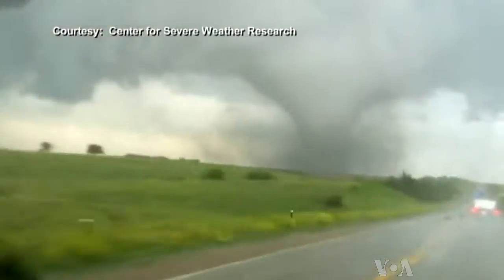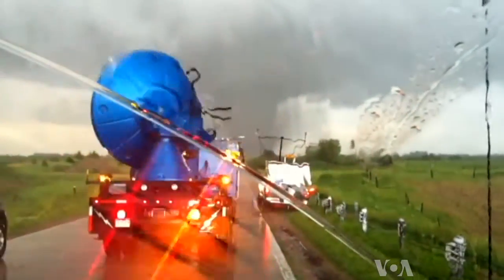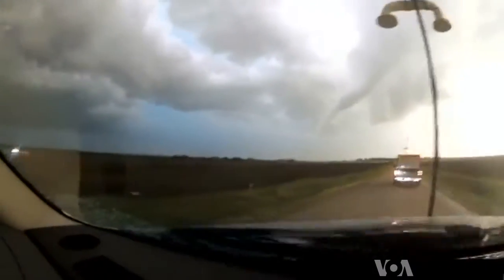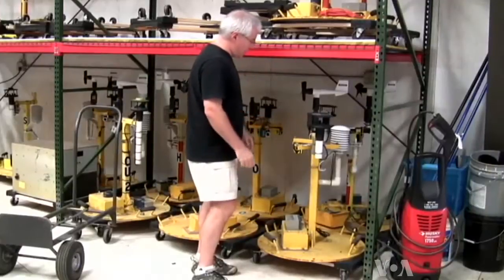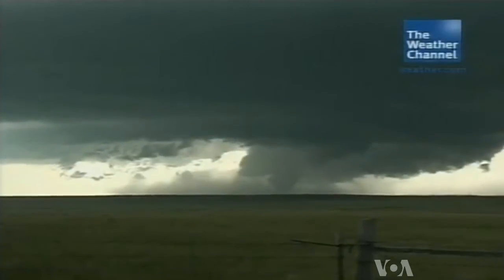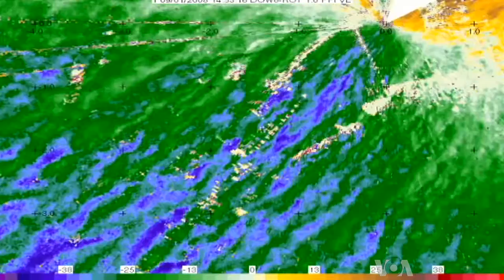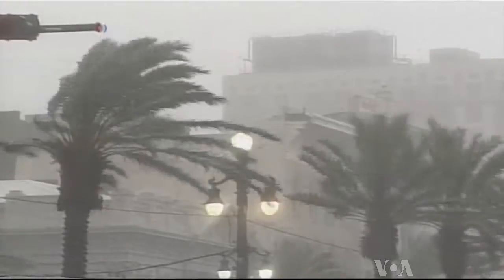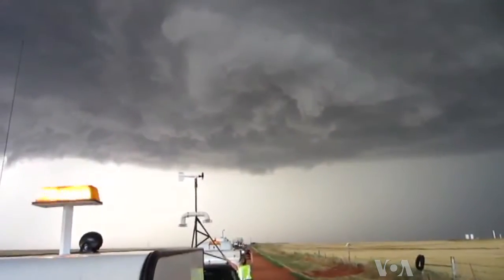Doppler on Wheels Rolls Into Tornados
Forecasters now are able to predict bad weather better than ever with a modern set of tools, including satellite data, high altitude balloons, radar stations and computer models. But for tornados, the false alarm rate has hovered about 75 percent for decades. As VOA's Rosanne Skirble reports, a team of scientists at the Center for Severe Weather Research in Boulder, Colorado is working to improve forecasts by studying how monster storms form.